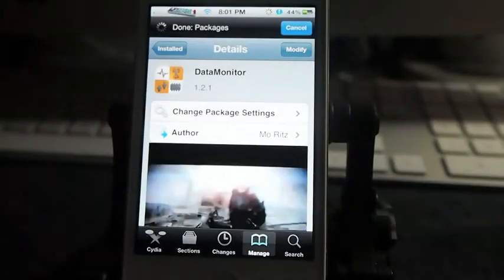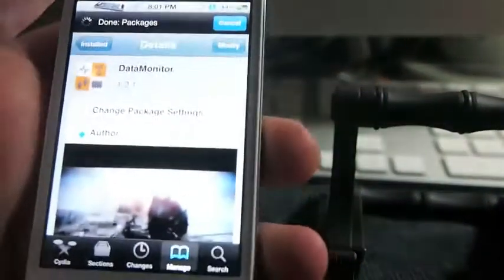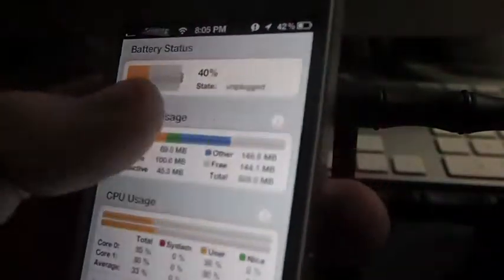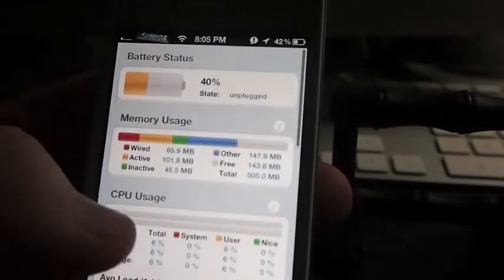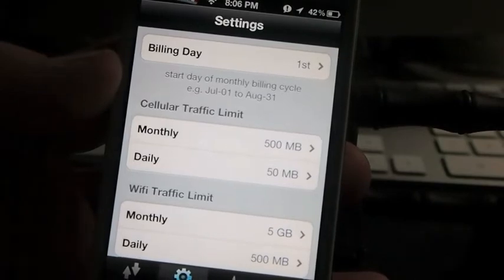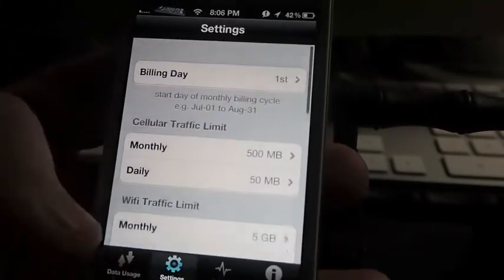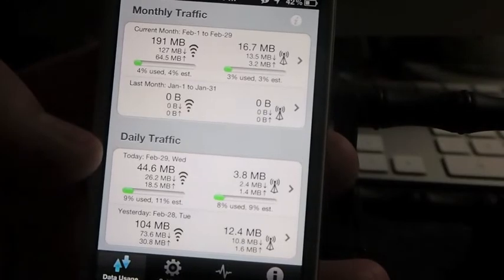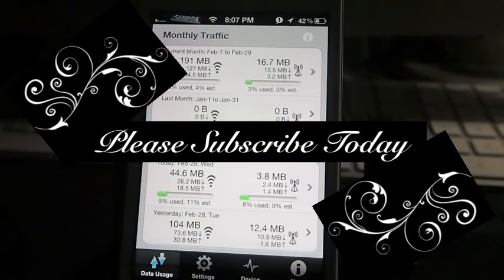Data Monitor Cydia Tweak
for more tips, tweaks, and reviews.  This video shows the cydia tweak Data Monitor.  Keep watch of the amount of data used daily, weekly, or monthly.